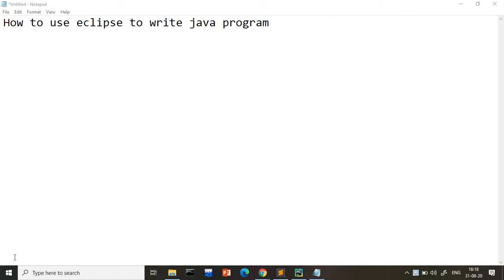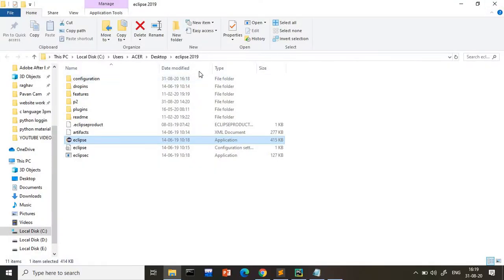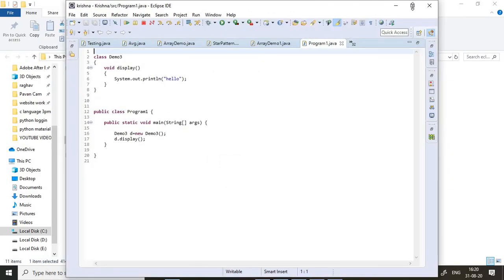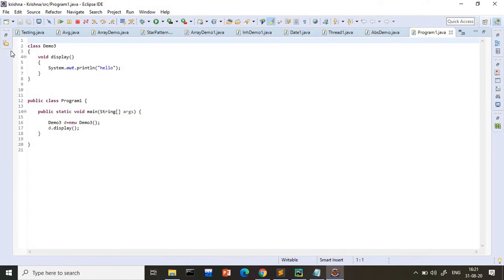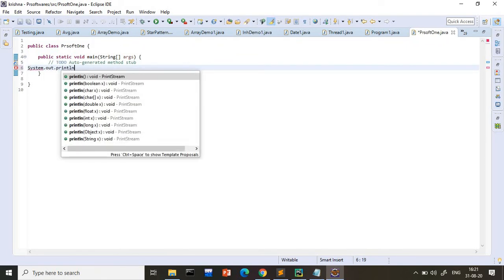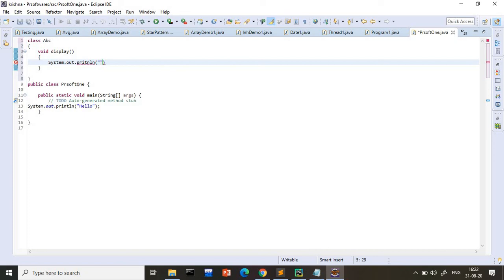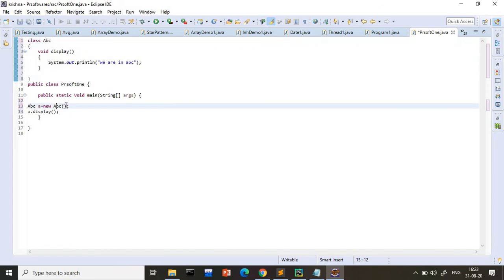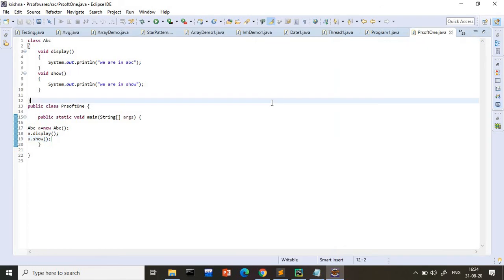How to Use Eclipse with Java | PrSoftwares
In this video, we are going to learn about how to use Eclipse with Java.

1. C
2. C++
3. Java
4. Python
5. Data Science
6. Django
Address: Sai Towers, Indira Nagar, Dilsukhnagar, Hyderabad, Telangana